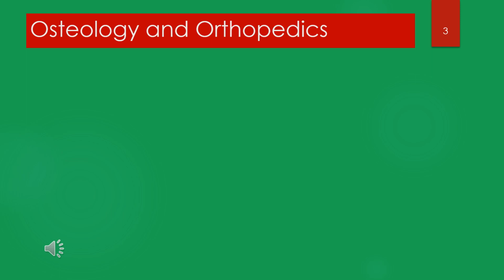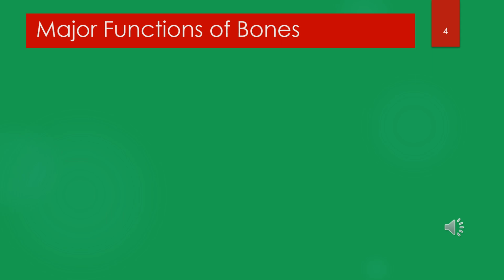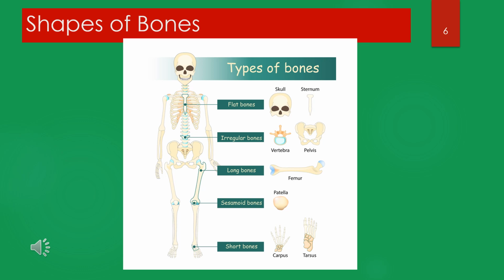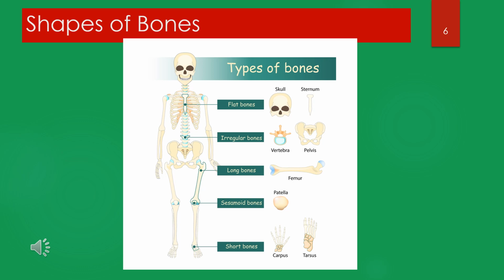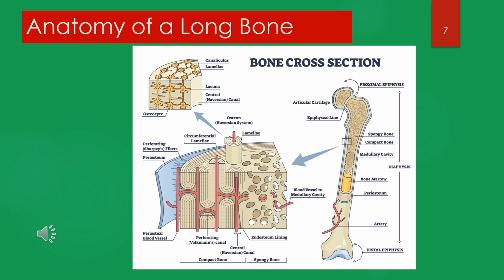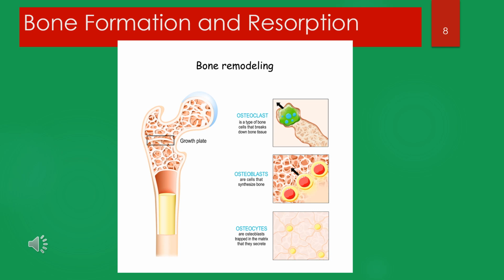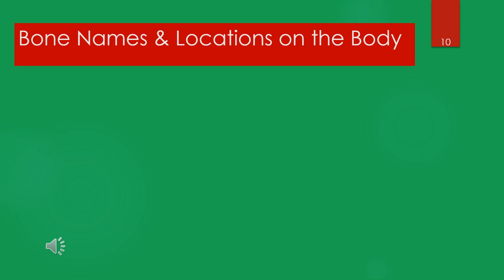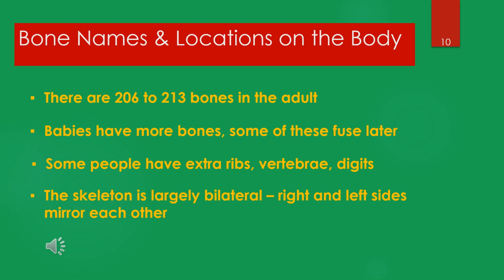Skeletal Anatomy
Learn about bone formation and the anatomy of the skeleton. Learn about the function of bones: they do more than just hold us up. Find out how our body's skeleton is constantly changing over time to better suit our needs. What's the difference between osteologists and orthopedists? Find out! Video on bone disease is in editing, will come out next week, on or about May 13, 2023.